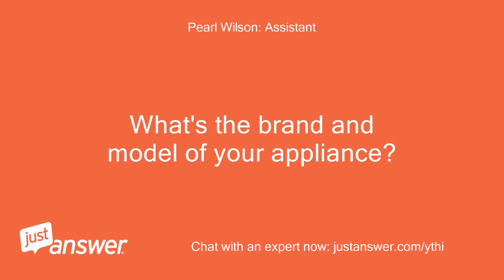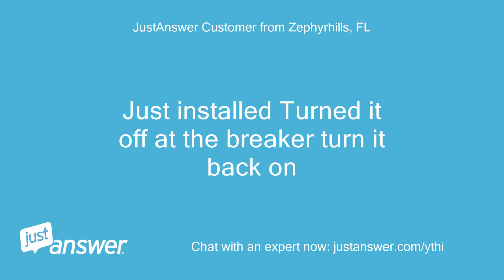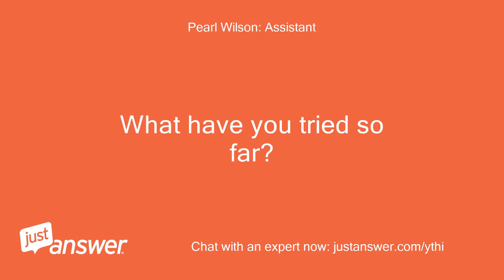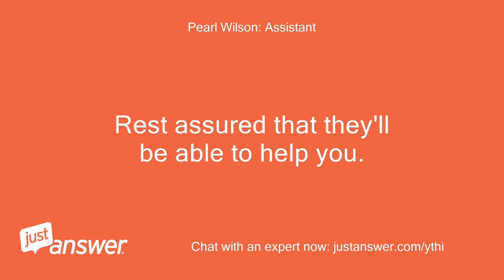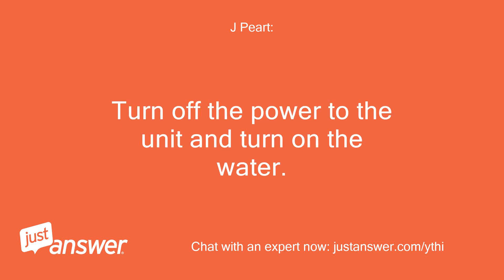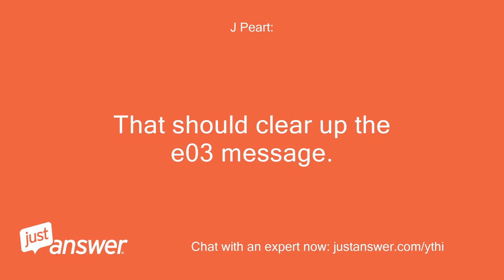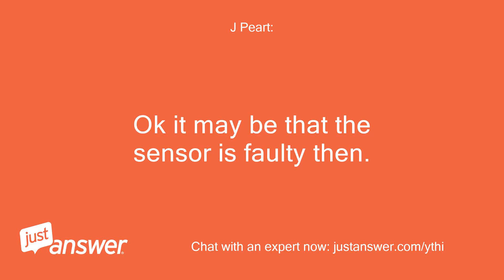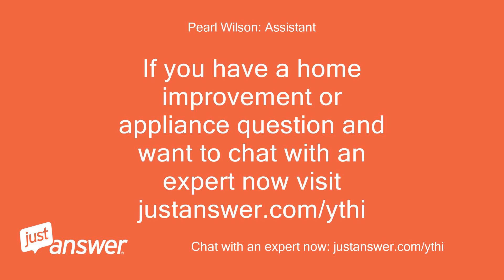I got a two chamber model it is displaying EO 3. A o. Just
JustAnswer Customer from Zephyrhills, FL: hi i got a two chamber model it is displaying EO 3
Pearl Wilson: Assistant: Hi.
Pearl Wilson: Assistant: What's the brand and model of your appliance?
JustAnswer Customer from Zephyrhills, FL: a o Smith
JustAnswer Customer from Zephyrhills, FL: Just installed Turned it off at the breaker turn it back on
Pearl Wilson: Assistant: Have you talked to an electrician about your circuit breaker?
JustAnswer Customer from Zephyrhills, FL: what you're saying turn it off turn it on E03
Pearl Wilson: Assistant: How long has this been going on with your circuit breaker?
JustAnswer Customer from Zephyrhills, FL: pulses back between Eo3 then 120 de
Pearl Wilson: Assistant: Is there anything else the Electrician should know before I connect you?
JustAnswer Customer from Zephyrhills, FL: why i just installed it
J Peart: : Good morning!
J Peart: : My name is * * hopefully I can help.
J Peart: : The e03 code means low water level.
J Peart: : Turn off the power to the unit and turn on the water.
J Peart: : Open a hot water faucet somewhere in your house and let it run.
J Peart: : Take the aerator out first or it will plug up.
J Peart: : Once it's done sputtering and the water is flowing good, then turn the power back on.
J Peart: : That should clear up the e03 message.
J Peart: : Hopefully this helps.
J Peart: : Have a great day!
JustAnswer Customer from Zephyrhills, FL: I did that and still got the Result
J Peart: : Ok it may be that the sensor is faulty then.
J Peart: : Time to contact the manufacturer to make arrangements to get it replaced
JustAnswer Customer from Zephyrhills, FL: I did Coming out tomorrow morning
J Peart: : Good.
J Peart: : They'll get you squared away